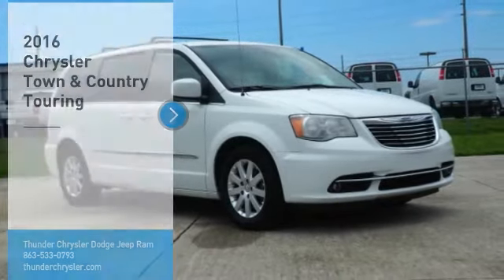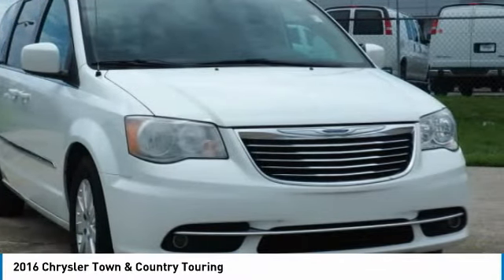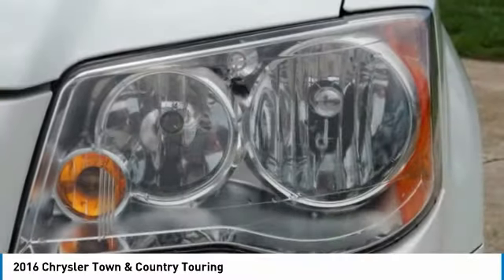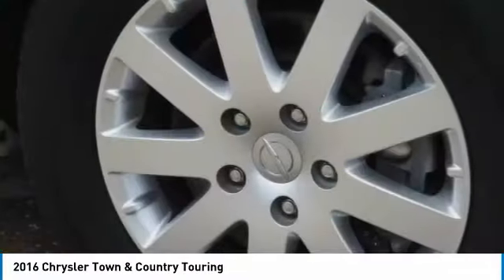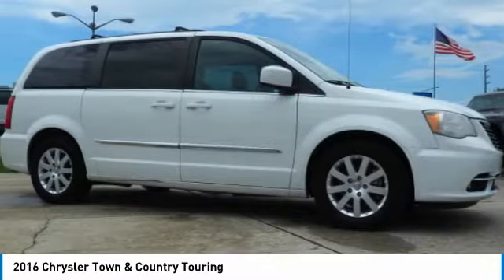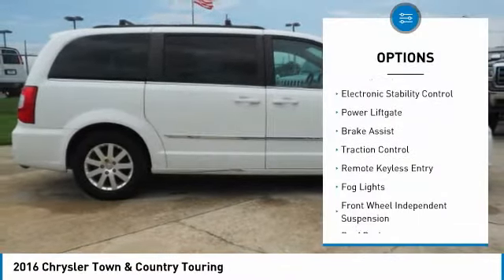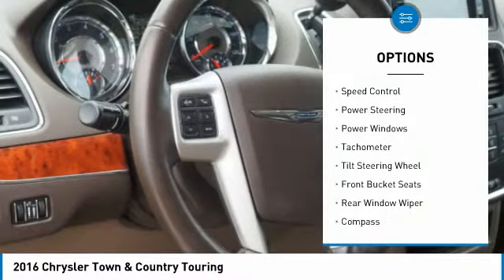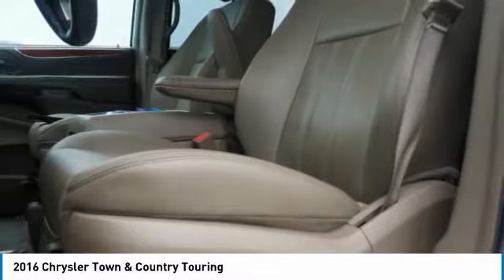2016 Chrysler Town & Country Bartow FL R158026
2016 Chrysler Town & Country Touring

1425 W. Main St.

Clean CARFAX.White 2016 Chrysler Town & Country TouringOdometer is 14018 miles below market average!3.6L 6-Cylinder SMPI DOHC 6-Speed Automatic FWD Recent Arrival!Awards:  * JD Power Initial Quality Study (IQS)   * JD Power Initial Quality Study (IQS), Vehicle Dependability Study   * 2016 KBB.com Brand Image Awards The THUNDER has come to Bartow, Florida! Come feel the difference of a family owned hometown dealer. Come and get...THUNDER STRUCK! Fresh Oil Change, Completely Detailed Inside and Out, This vehicle has been put through our 125 point inspection by our ASE Certified Master Technicians. At Thunder Chrysler, we carry the cleanest, lowest mileage vehicles that we can find! We pride ourselves in offering the best vehicles at fair prices! Thunder Chrysler is proudly serving.. Bartow, Lakeland, Mulberry, Lakeland Highlands, Highland City, Eagle Lake, Wahneta, Auburndale, Winter Haven, Homeland, Fort Meade, Bradley Junction, Plant City, Kathleen, Lake Wales, Tampa, Orlando. We also service the following States... Georgia, Alabama, South Carolina & more. *Price excludes tax, tag, dealer installed options, $69 electronic filing fee and $699.00 dealer documentation fee.Price guarantee may require VIN/stock number information to ensure accuracy. Please contact dealer for full disclosure on all pricing.